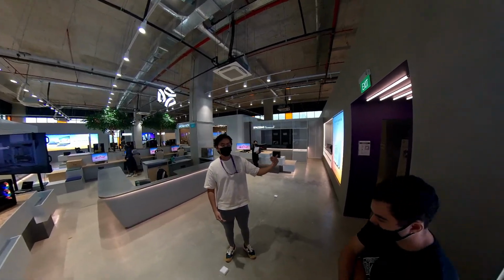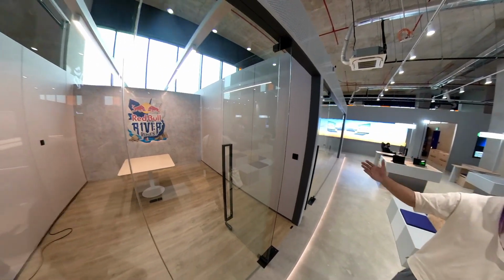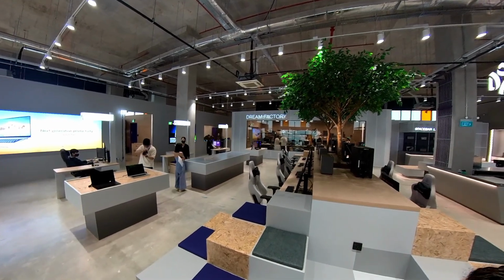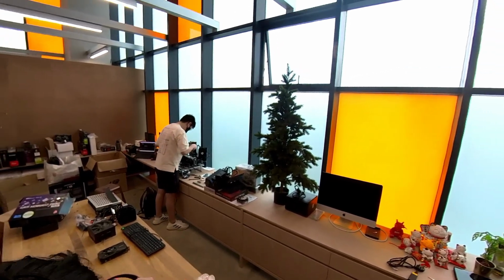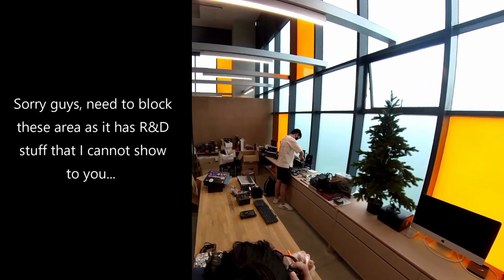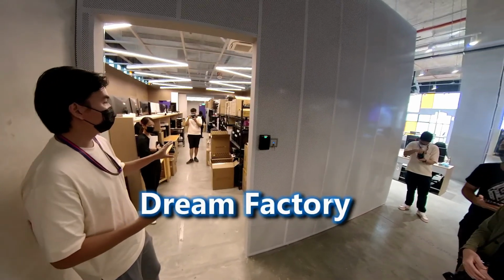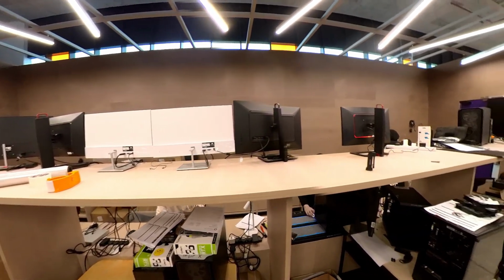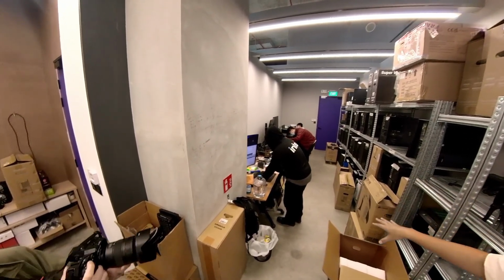Visiting Dreamcore 10,000 Square Foot Dream Centre, Play Games for Free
I have to re-upload this video as the previous one has some R&D stuff being shown.

This is Dreamcore's 10,000 square foot experiential Dream Centre in Singapore. A preview for the media where you can see how the PCs are being assembled, YouTube being done, eSports training room and most importantly, the R&D room where products are being dreamed out.